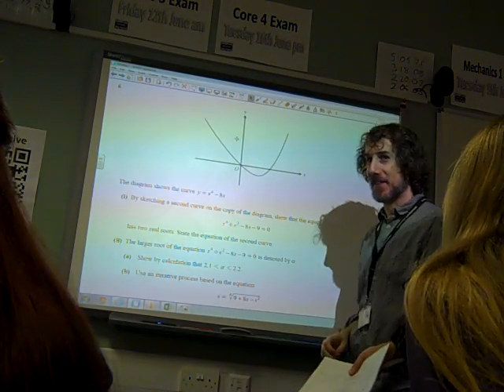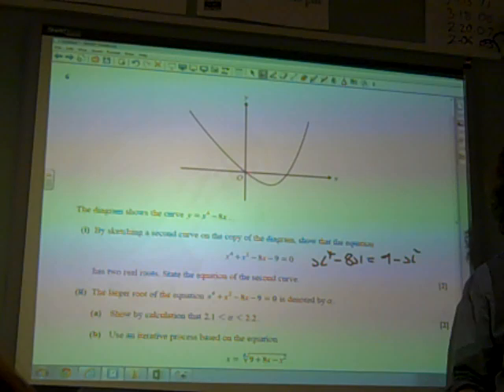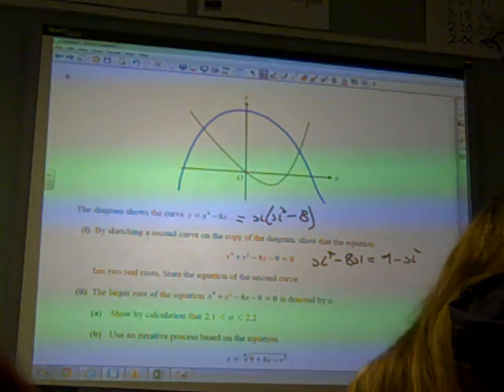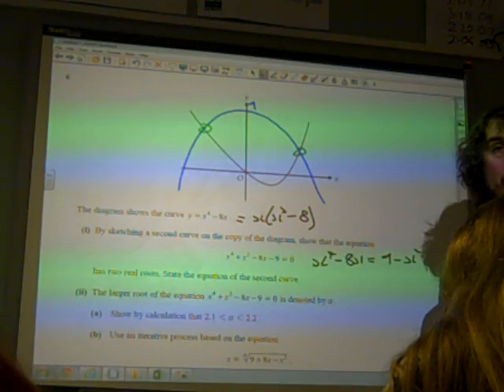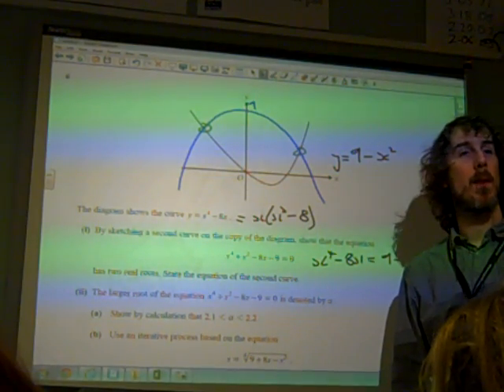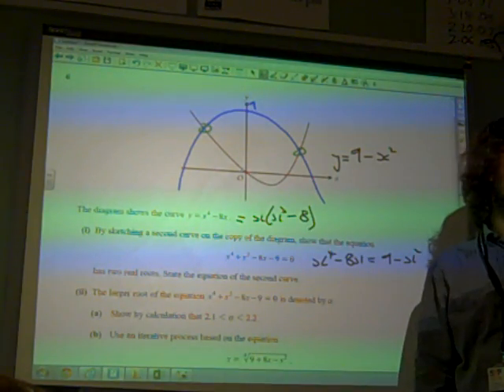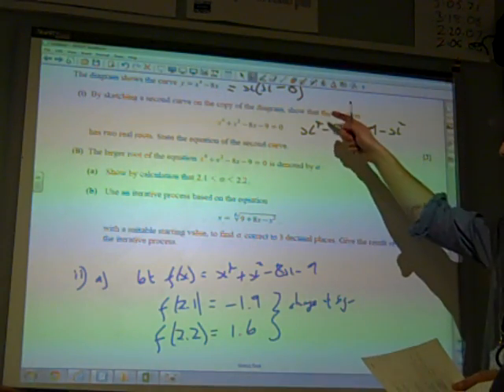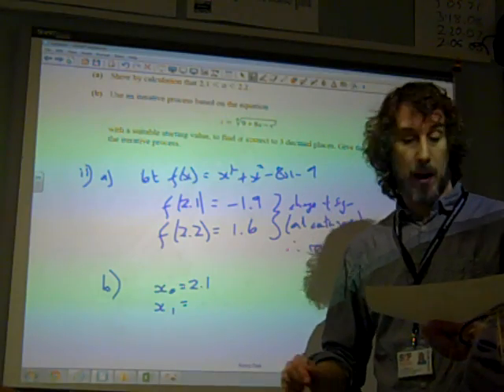C3 Numerical Methods OCR June 2014 q6